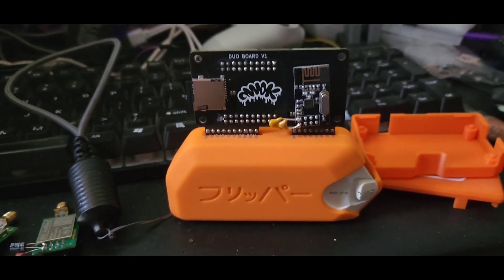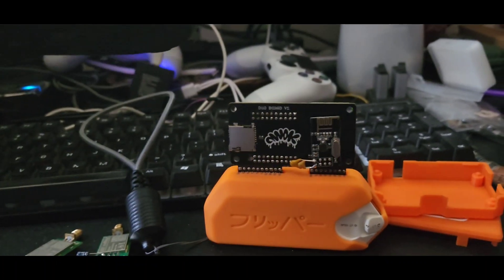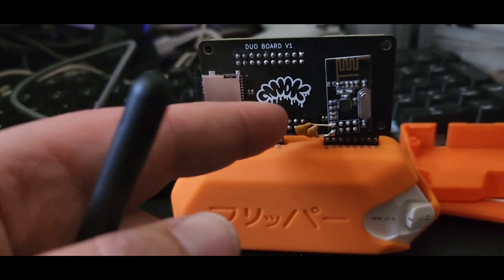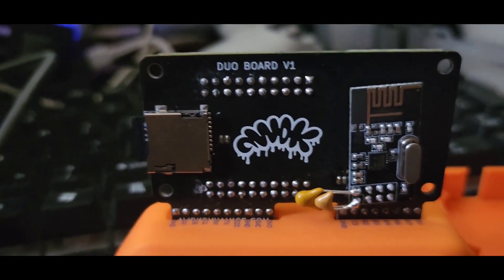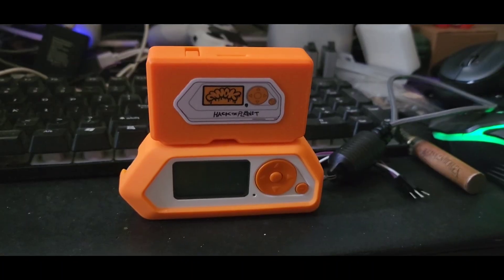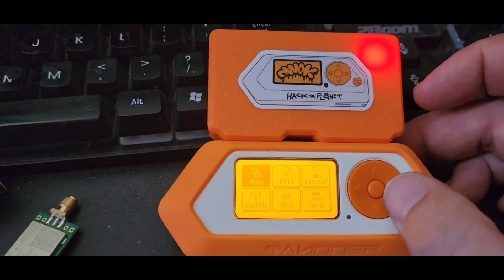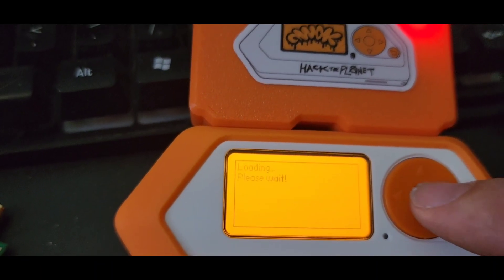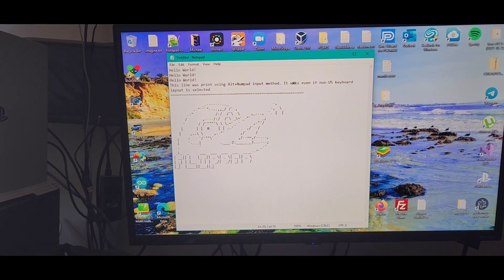Flipper Zero AWOK DUO Board and the NRF24L01 (Finally Fixed!)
It may be that the AS01 simply was not compatible with my 2011 Logitech Mouse with CU0008 dongle in the same way that the NRF24L01 is, but if you own an AWOK DUO Board and are having difficulty mouse-jacking then this modification might be for you.